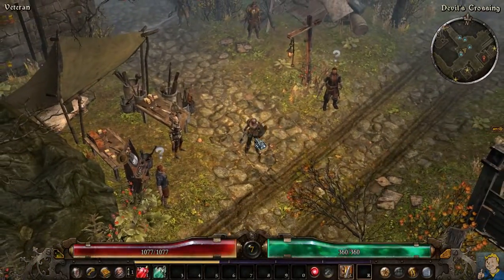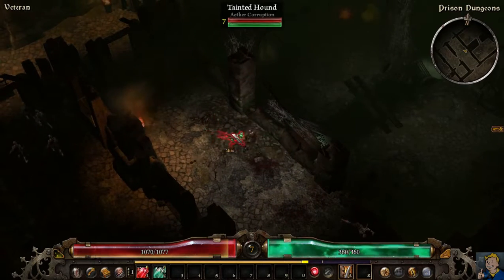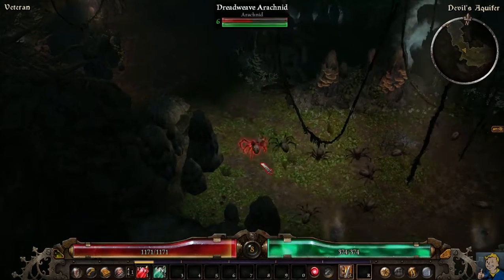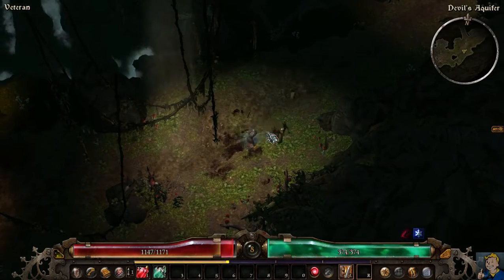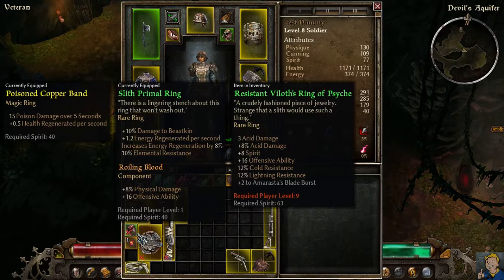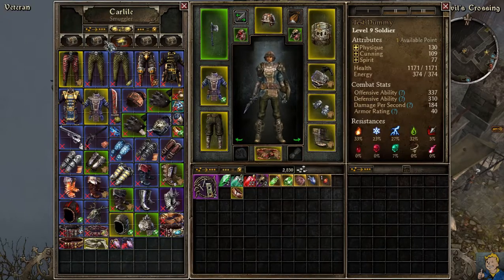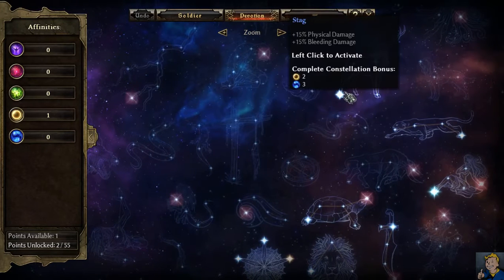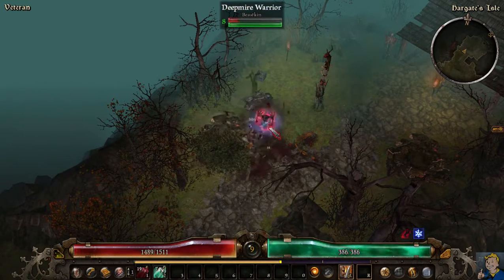LEVELING IN GRIM DAWN PART 02 [TUTORIAL]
PART 2 OF MY VIDEO ABOUT HOW TO LEVEL IN GRIM DAWN... I HOPE YOU GUYS FIND IT ENTERTAINING AND AT LEAST A BIT HELPFULL... THANK YOU SO MUCH FOR WATCHING AND SEE YOU NEXT TIME !!! ... AND TO MY 10 SUBS THAT I HAVE I WANT TO THANK THEM FOR THEIR SUPPORT AND FOR BEING THERE FOR ME :D